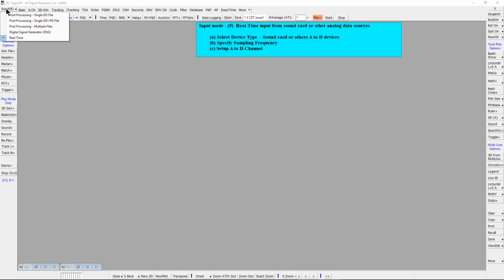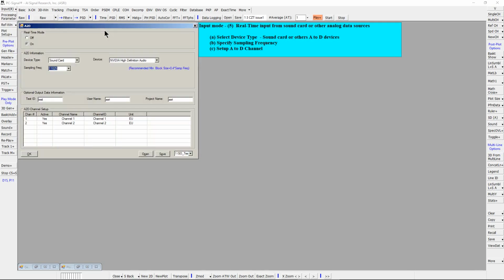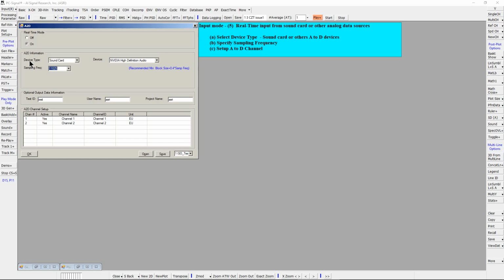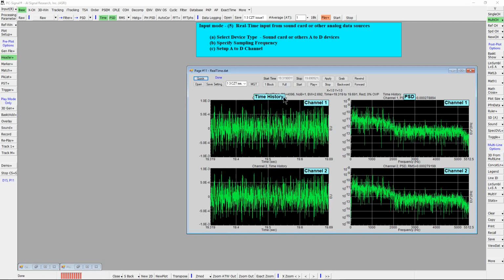Real Time Input in PC-Signal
This video shows how to use sound card or any other analog data source as real time input to analyze data in PC-Signal.